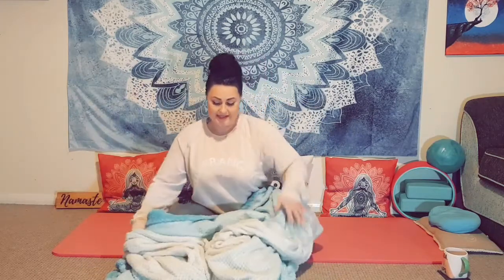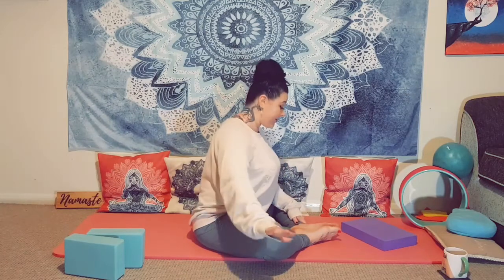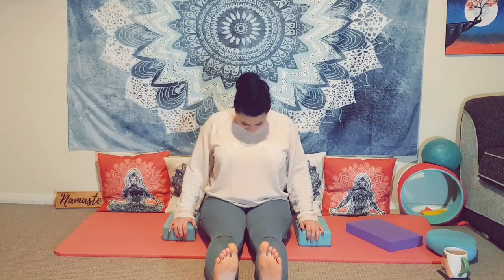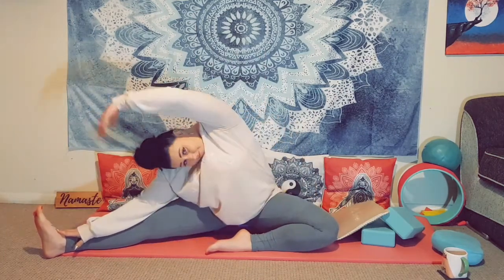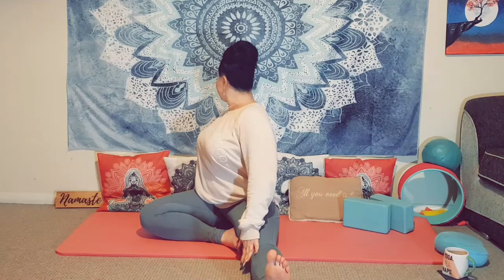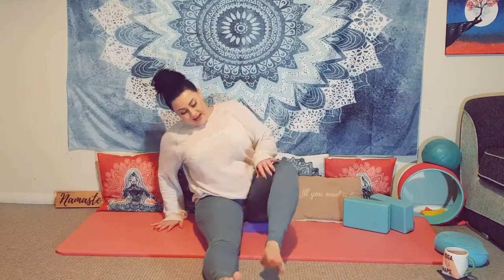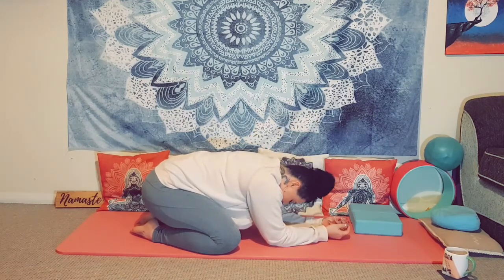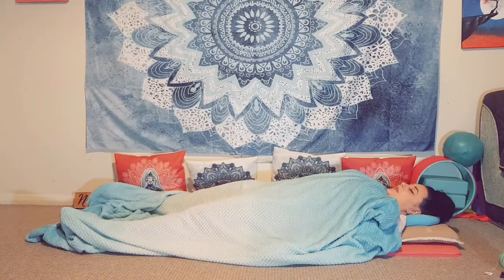Yoga Fundamental Asanas, Back to Basics 1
This yoga practice is perfect for beginners, but also nice for those looking for a mindful back to basics class. Master your yoga practice and your posture by connecting and reconnecting to action and the right alignment. Get the most out of your time on your mat by connecting with your energy and awareness.
This practice is also great for yoga teachers or aspiring yoga teachers! Enjoy 🙏

No prior hatha yoga experience needed to enjoy this class.

??Questions??

zombieyoga
unstoppable_atomic_kitten lets_yoga_with_andrea
howtodosplits

By donating to the Zombie Yoga YouTube Channel you are helping to create new content and keeping yoga, pilates, meditation and tai chi free and accessible to all 🙏

1. First of all, you are practicing with me online at your own risk;
2. Make sure you practice on a suitable, non-slip floor space and any potential obstructions in the vicinity are removed before you participate;
3. Avoid activities if you have, or suspect you may have any current health concerns, injuries, aches and pains;
4. Avoid the use of blades, weapons or sharp instruments of any description during your practice;
5. Please avoid physical contact with other participants and where appropriate, adhere to social distancing guidelines;